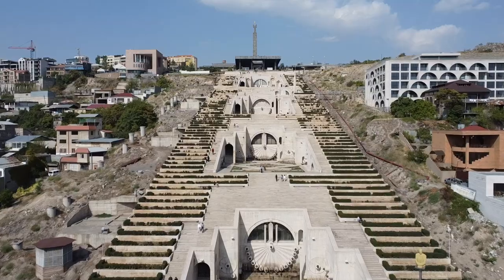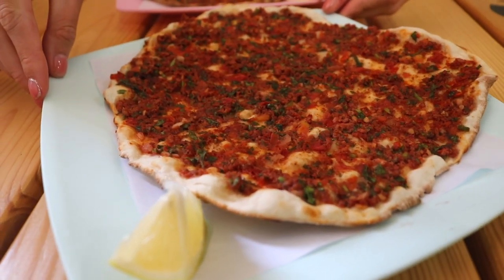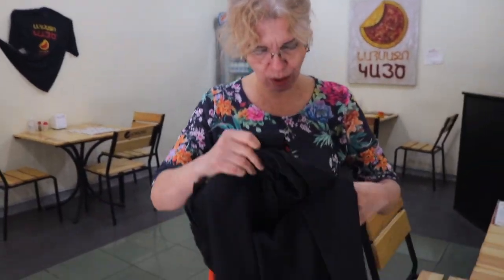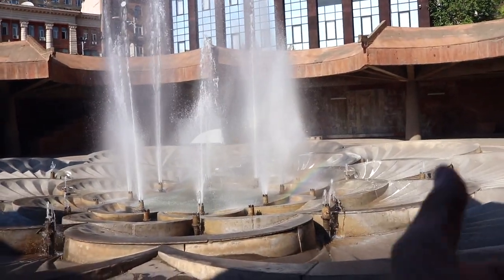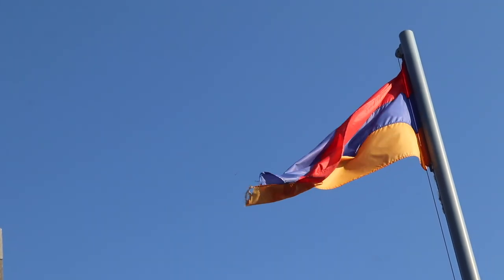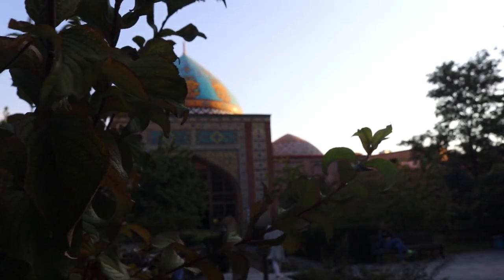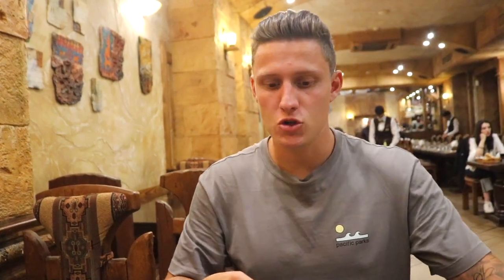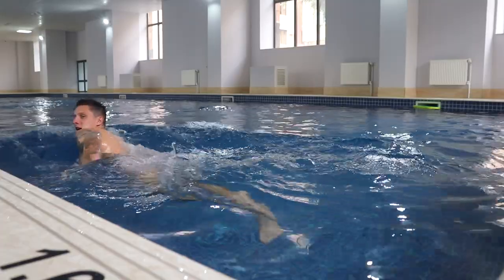The Armenian Capital Will SHOCK you! Exploring the Beautiful YEREVAN! (city tour)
SUPPORT US! ➡️ Our Exclusive Community!

WELCOME to YEREVAN, day 2! We start off by trying to find Lahmajun Gaidz, we did with the help of the owner and had the BEST Lahmajun ever with some of the best people we have ever met. Armenian's are so kind and hospitable! We then went on to see the Genocide Memorial which was a very difficult thing to see and to film! After that we went for a traditional Armenian dinner! What do you think of Yerevan so far?

➡️ FOR MONEY OFF AIR BnB:
(at no extra cost to you!)